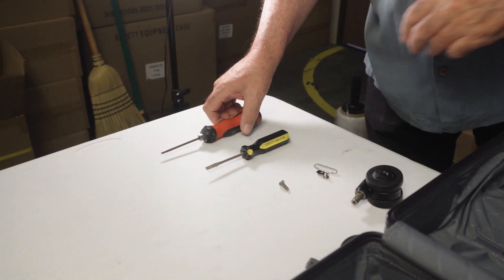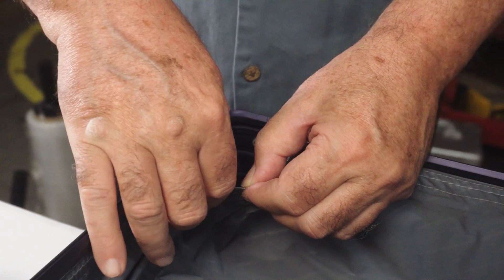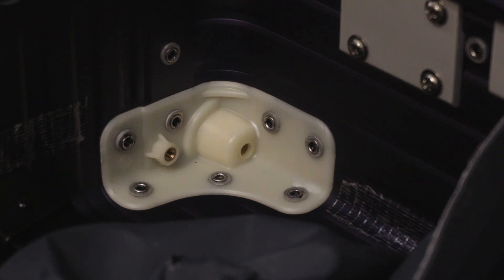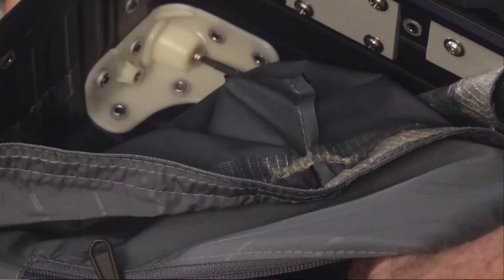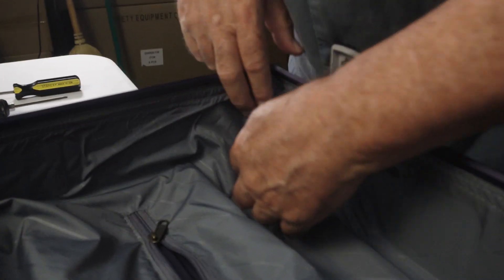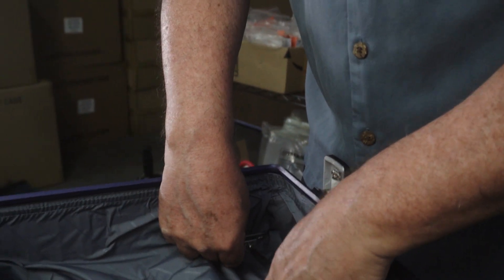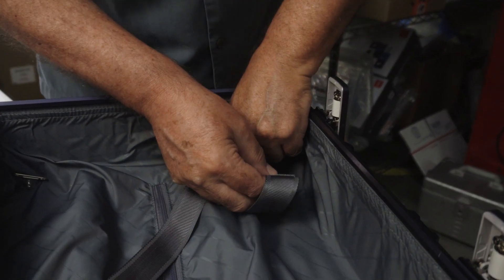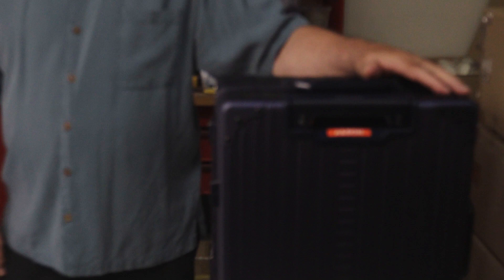Replacing a wheel in ALEON Case.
A step by step process of changing a wheel in our ALEON case that attaches on the inside.